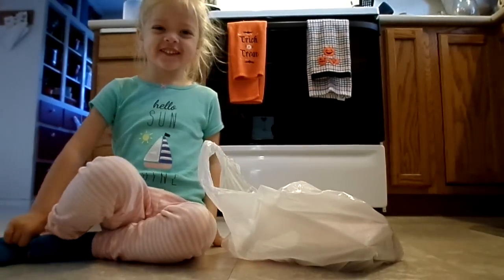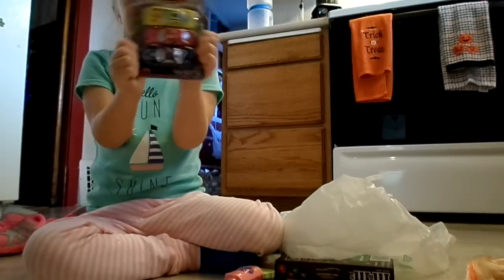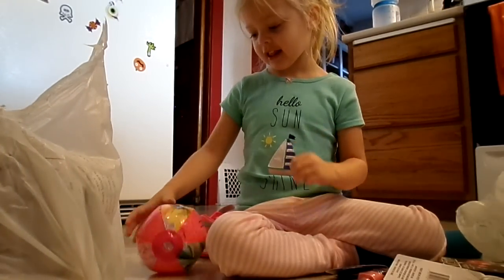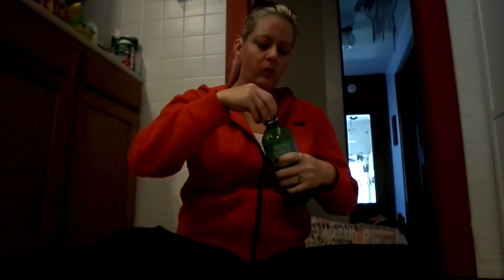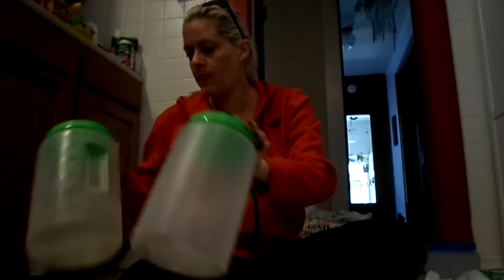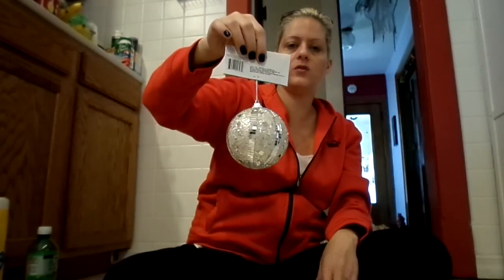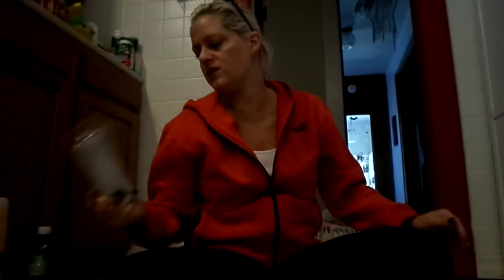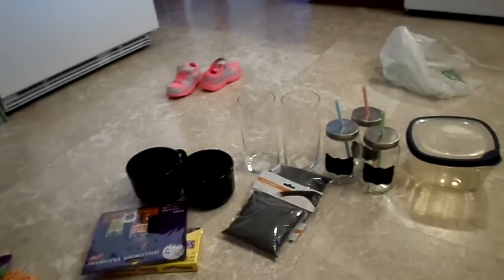HUGE DOLLAR TREE HAUL 10-20-15